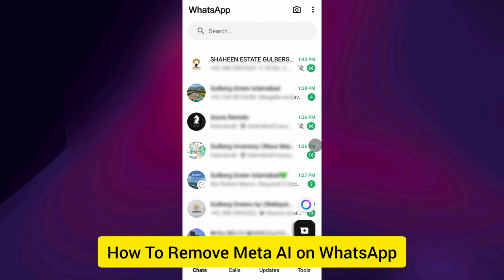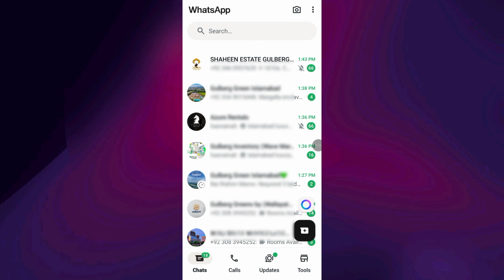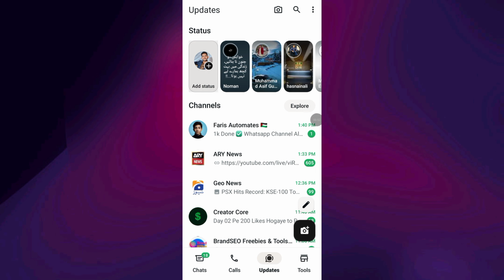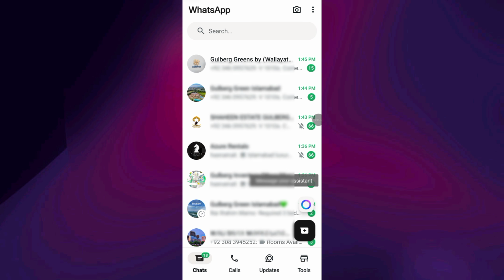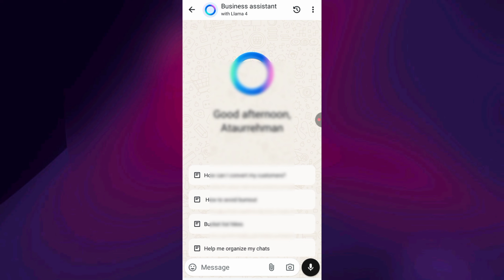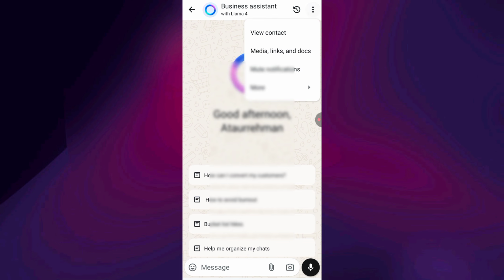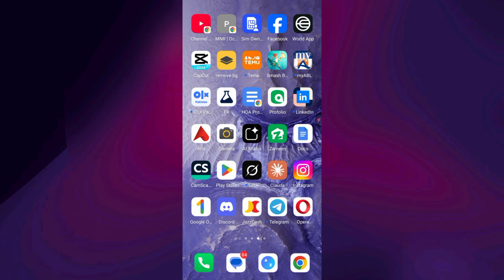How to Remove And Hide Meta Ai From WhatsApp Official Method